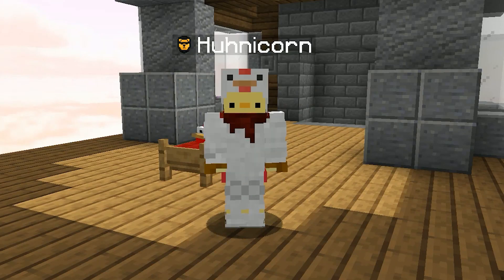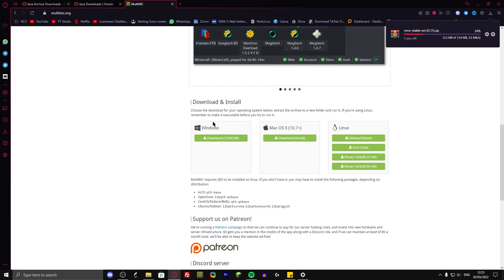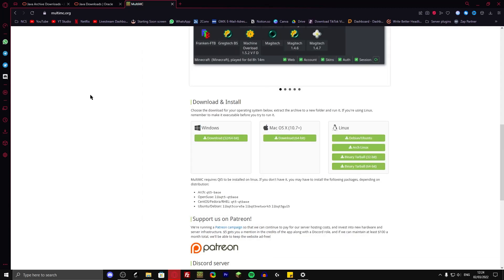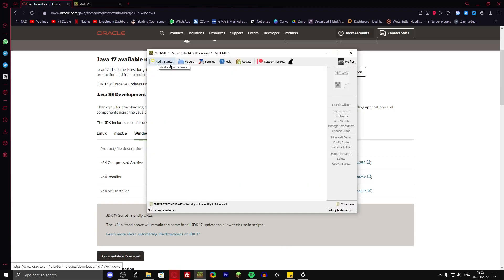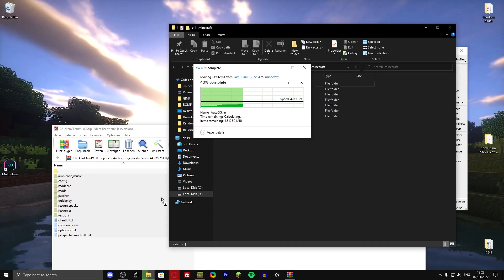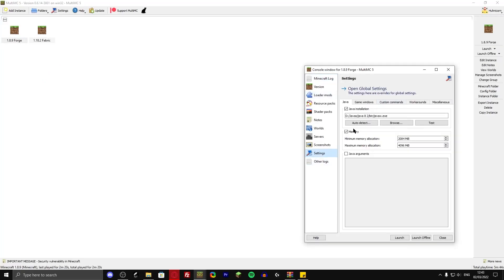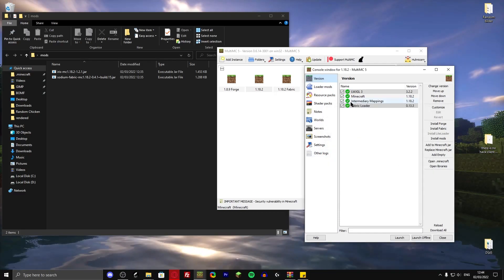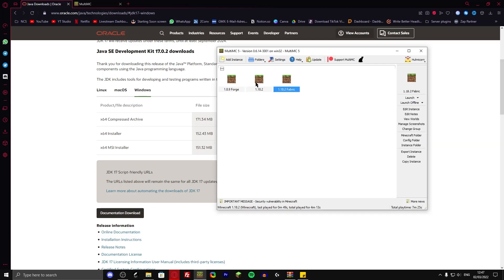How to Install, Setup & Use MultiMC - Quick & Easy Tutorial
How to Download, Install, Setup & Use MultiMC Tutorial! In under 10 Minutes everything explained from how to setup instances in MultiMC to how to install Modpacks or Labymod.

Timestamps:
00:00 Intro
00:14 What is MultiMC?
00:42 Download & Installation
01:28 Installing Java 8
02:22 (Forge) 1.8.9 Setup & tips/tricks
04:00 (Fabric) 1.18.2 Setup

Do you want your own Minecraft server to play on? Mods/Plugins/Vanilla on Bedrock/Tlauncher/Java, whatever you want: